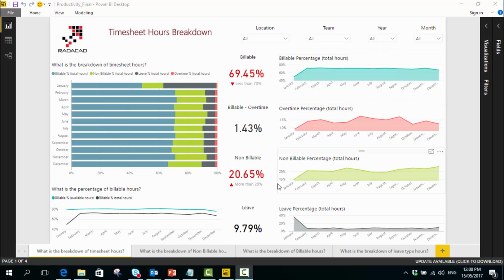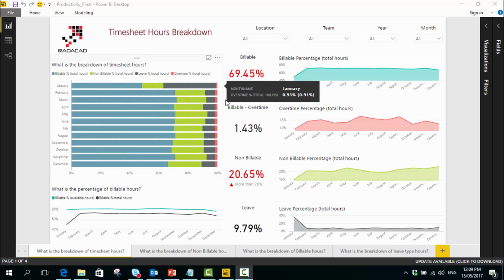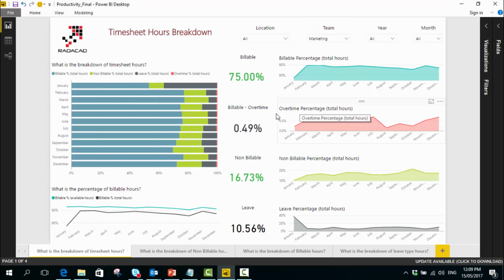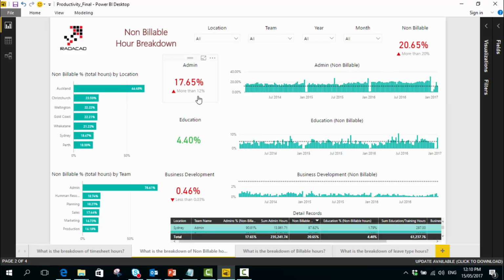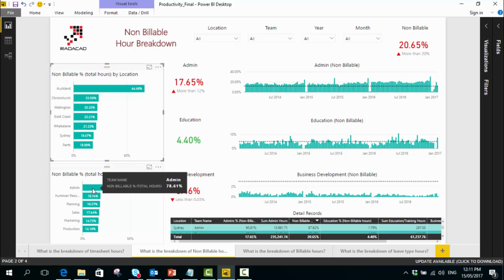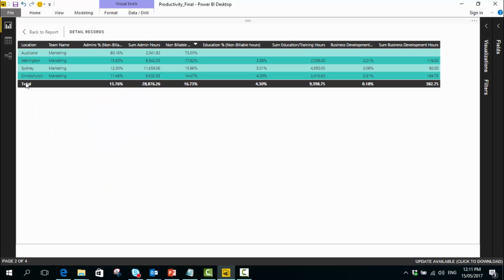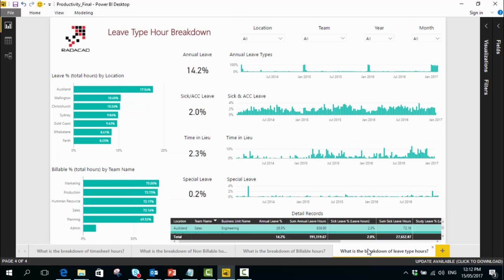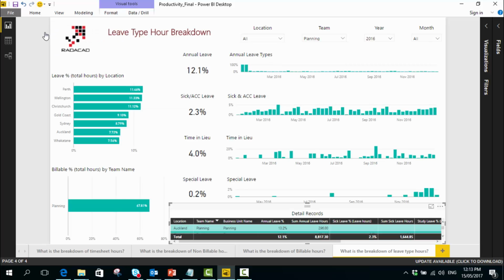Power BI and Dynamics SL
Example of our Power BI Showcase with Dynamics SL